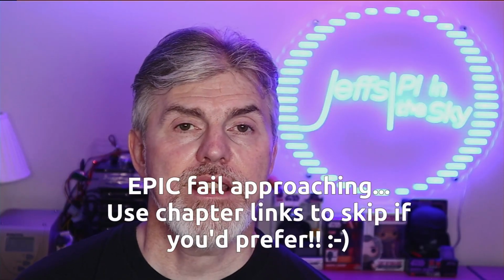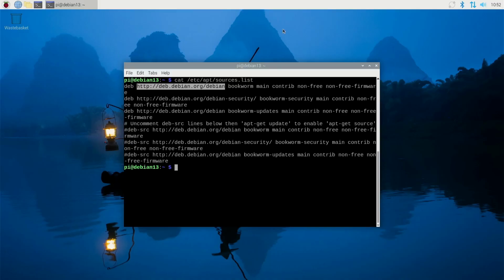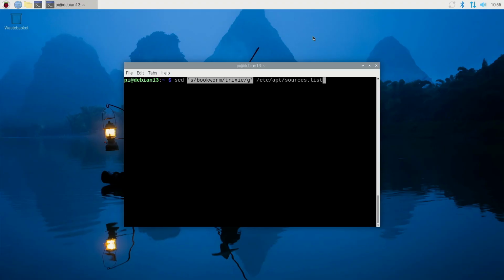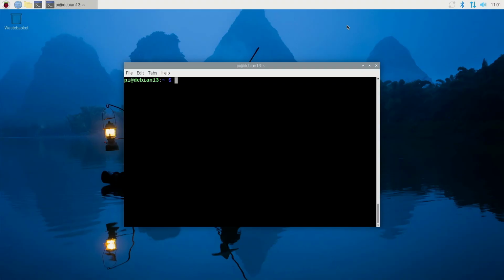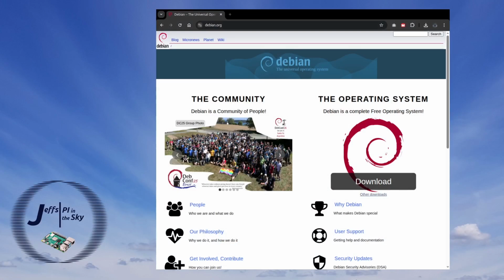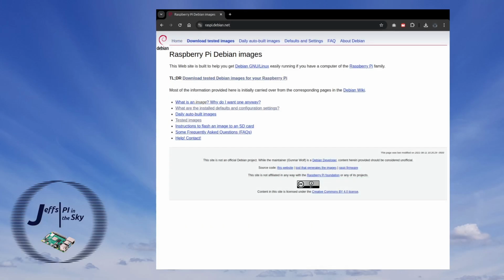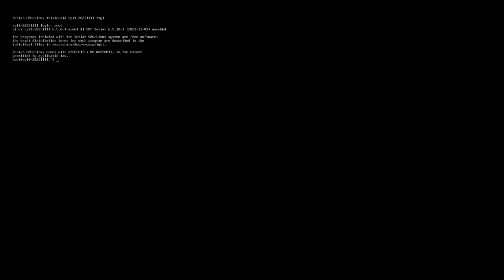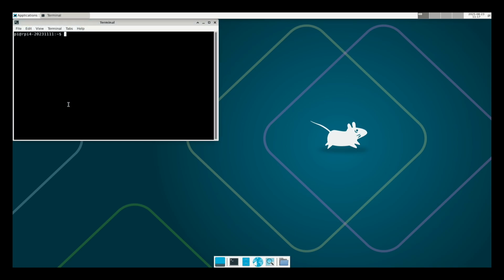Debian 13 on Raspberry Pi – Smooth Install or Total Struggle?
🚀 Debian 13 “Trixie” is here — and yes, you can run it on the Raspberry Pi!

In this video, I’ll walk you through how to install Debian 13 on the Raspberry Pi step by step. Debian is the foundation for Raspberry Pi OS, Ubuntu, and many other distros, so trying out the new version is a great way to see what’s next for the Pi.

🔍 What you’ll learn:

Why trying to upgrade an existing install is a bad idea right now...

Which disk image to select that works on Raspberry PI

How to install the new OS on your Raspberry PI

🐾 Fun fact: Debian 13’s codename is “Trixie,” named after the Toy Story triceratops!

Chapters:
00:00 Intro
00:57 What is Debian 13?
02:20 EPIC FAIL - upgrading RPI-OS Bookworm to Trixie
08:20 Selecting correct disk image for fresh Trixie install
10:03 Install Debian 13 and XFCE4 desktop
12:12 Conclusions and outro

💬 Are you trying Debian 13 on your Pi? Let me know your experience in the comments!